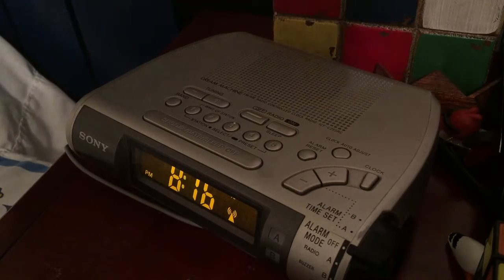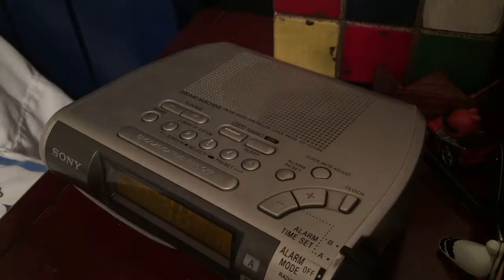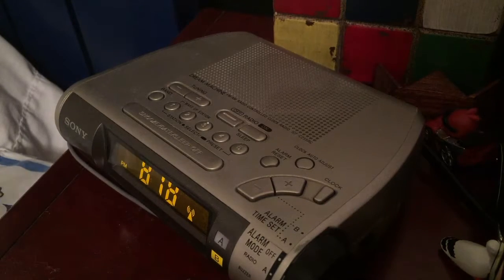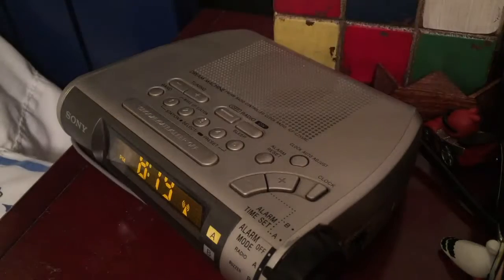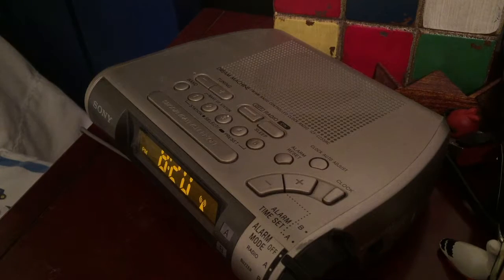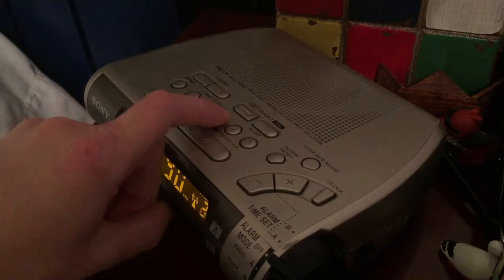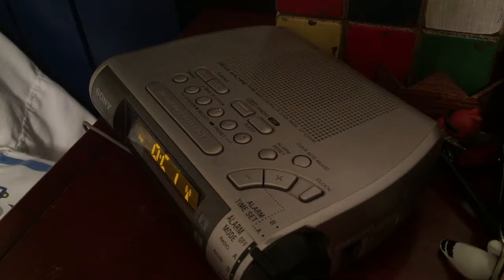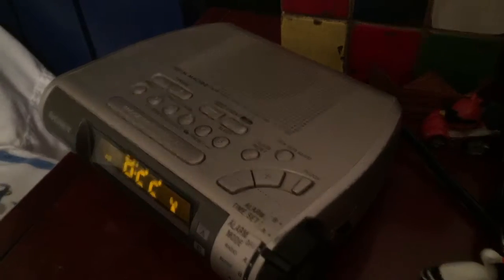my alarm clock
My review of my Sony Dream Machine Alarm Clock/Radio